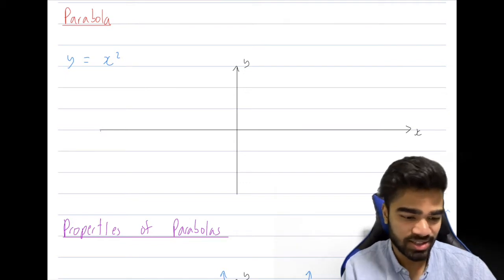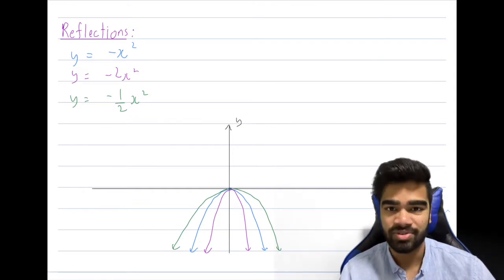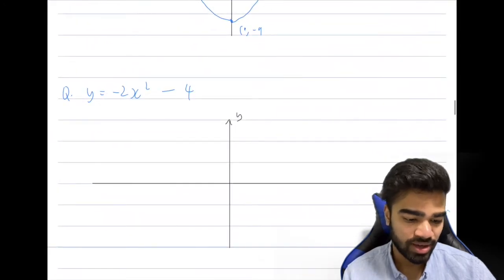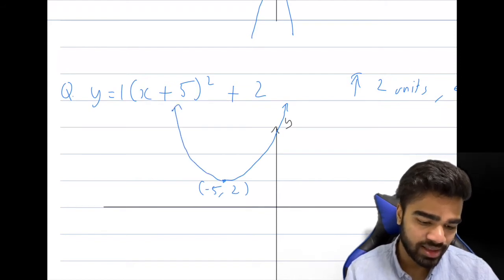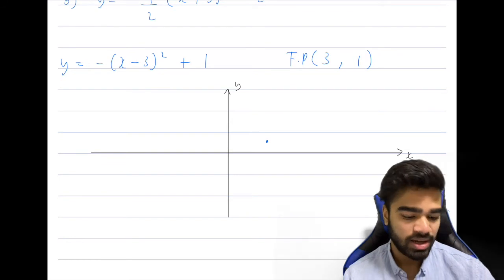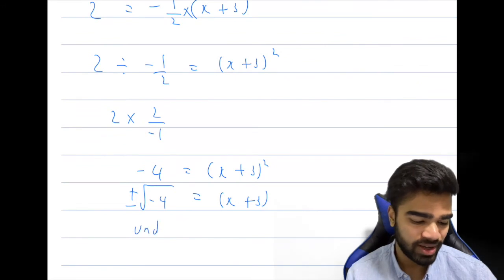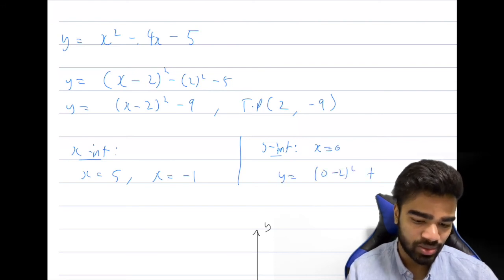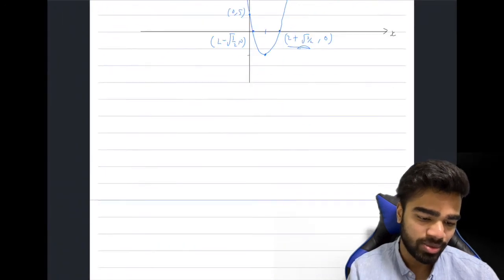3.9 Sketching Parabolas in Turning Point form